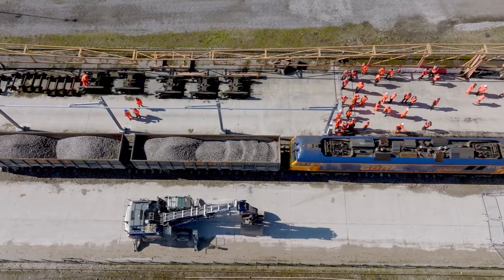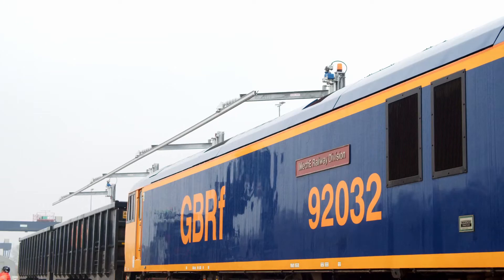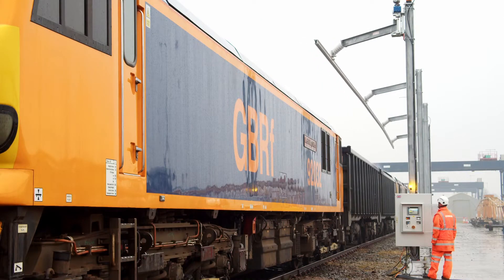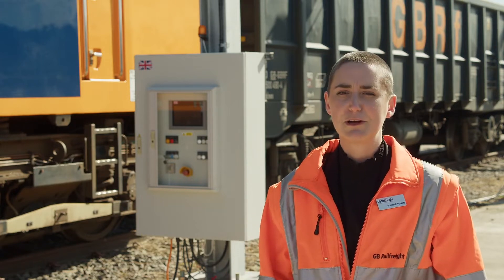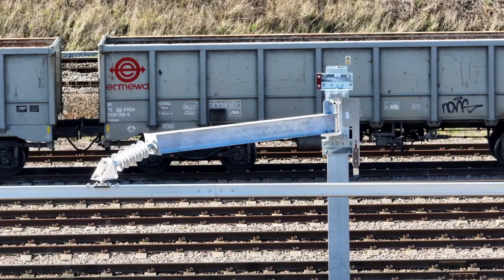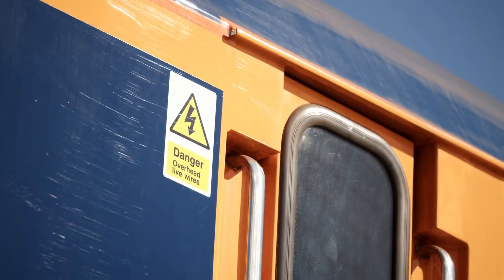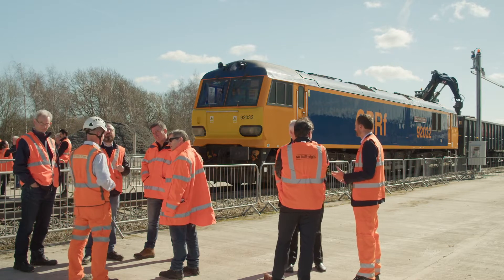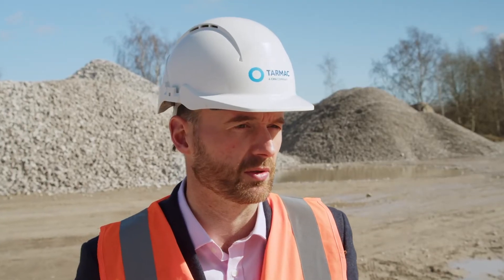Wellingborough - Electric Rail Freight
Video show casing the Wellingborough Electric Rail Freight Demo.